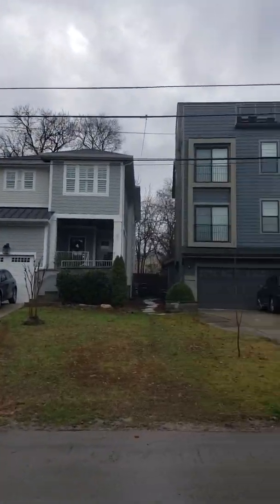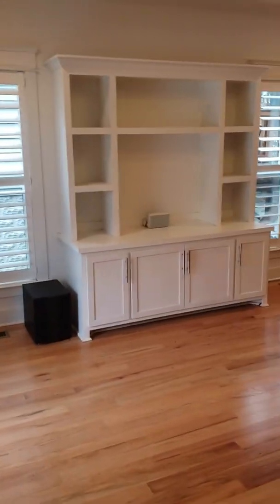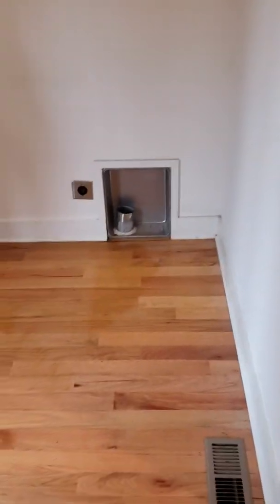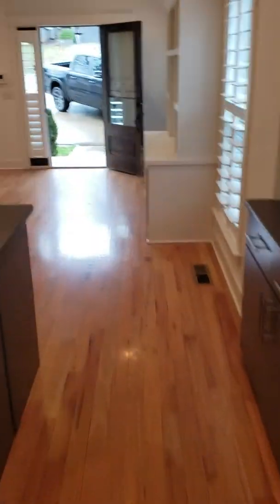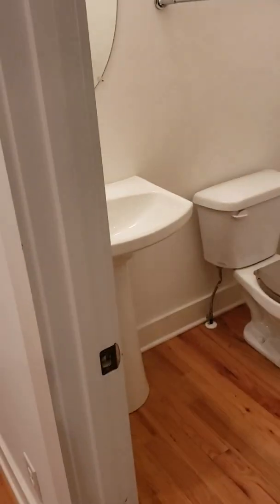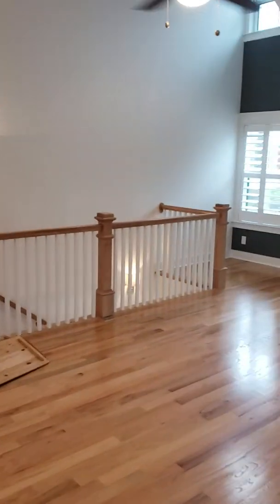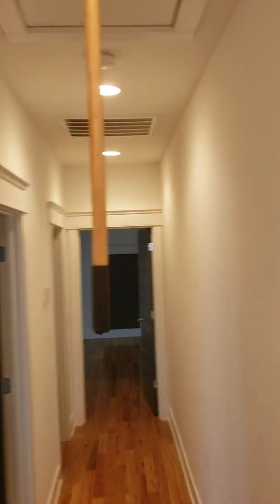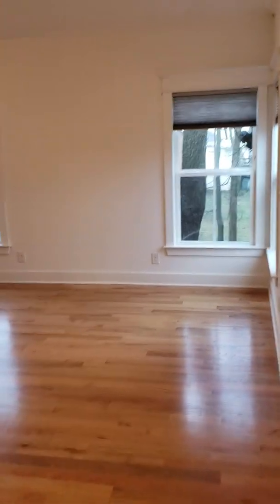808b Halcyon Ave for Brian